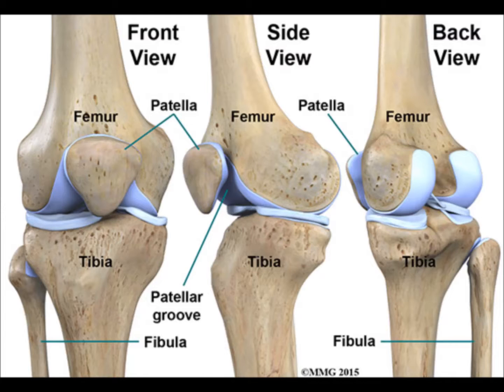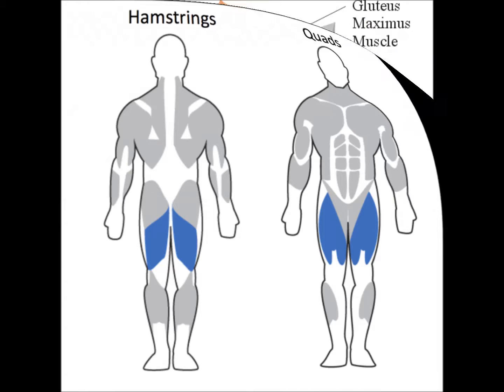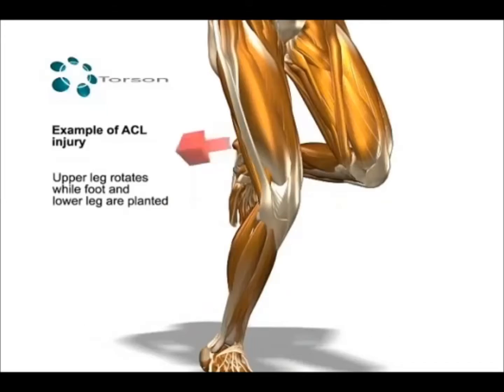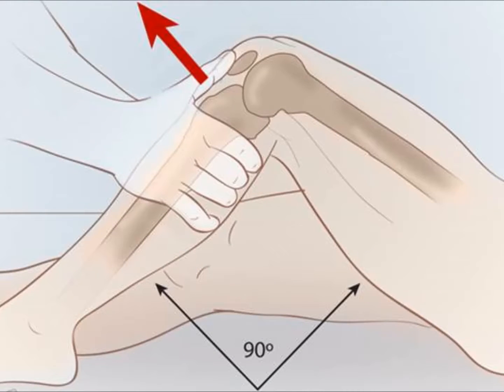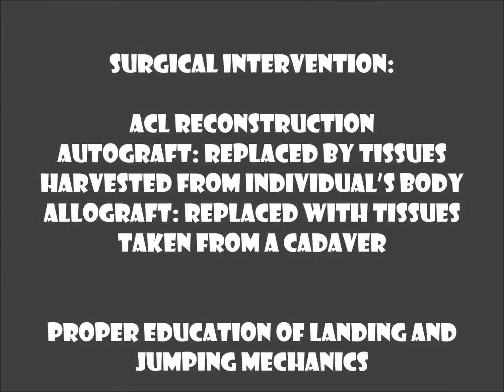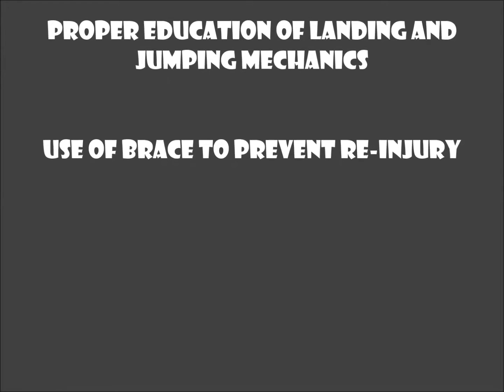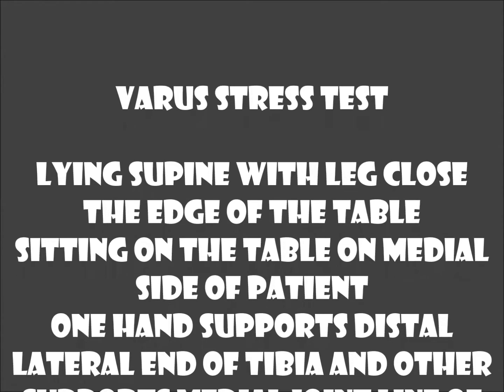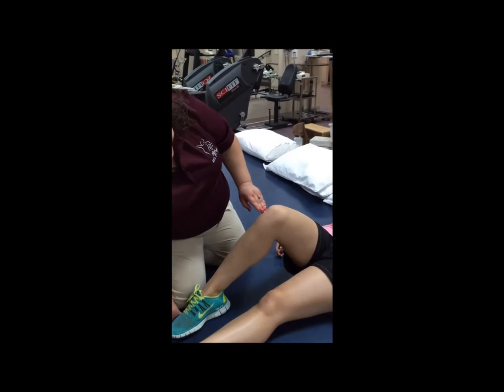The Knee Joint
A lesson plan on the knee.